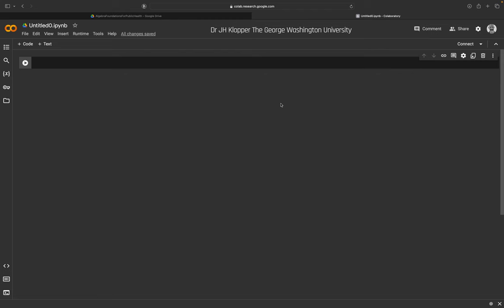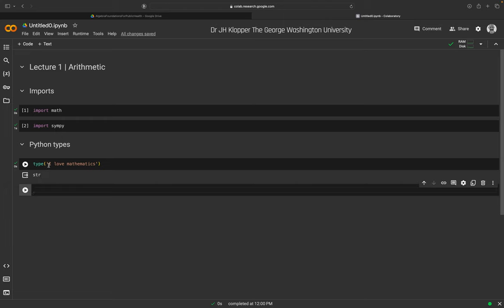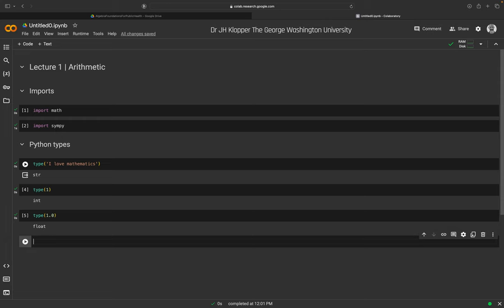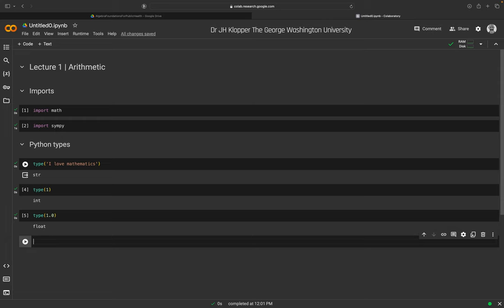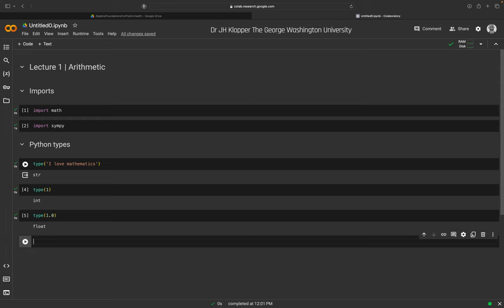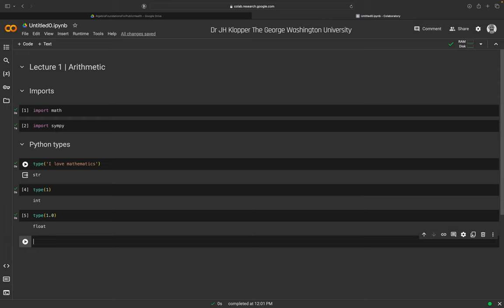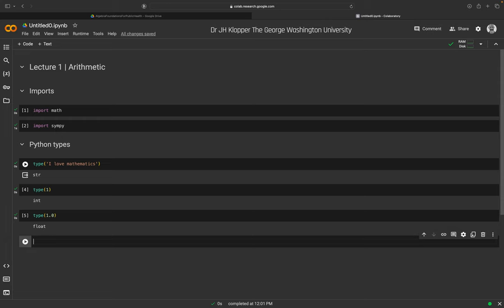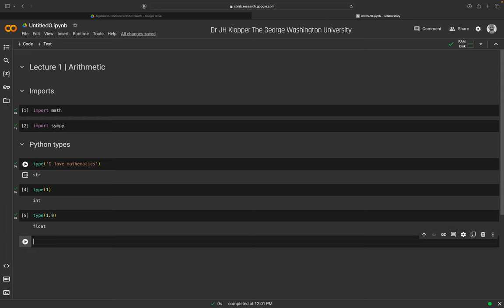Numbers and arithmetic with Python Lecture 1 Review of Algebra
This video follows on lecture 1 in this review of algebra series and covers numbers and arithmetic with Python.

You need no knowledge of Python and you do not need to install anything. Instead, watch to set up your Google account to write Python code.

Python makes algebra easy.